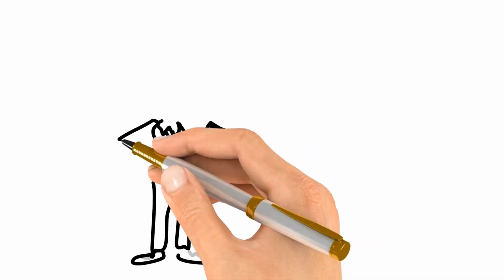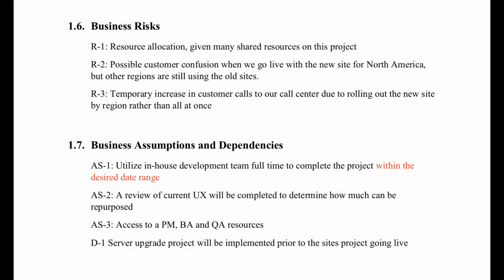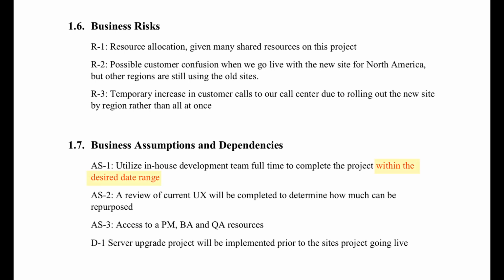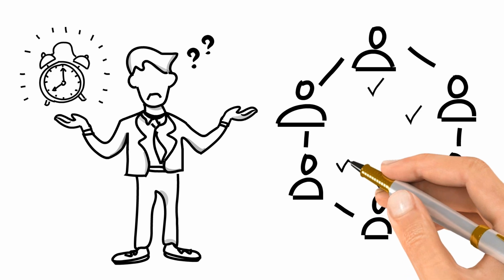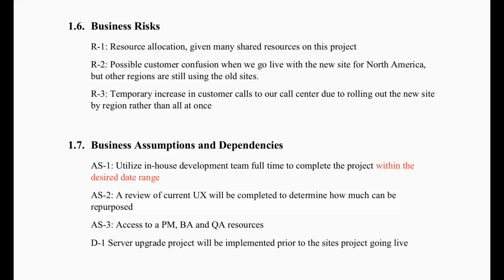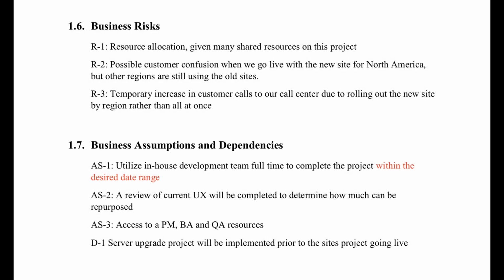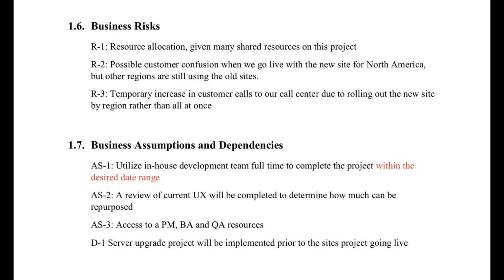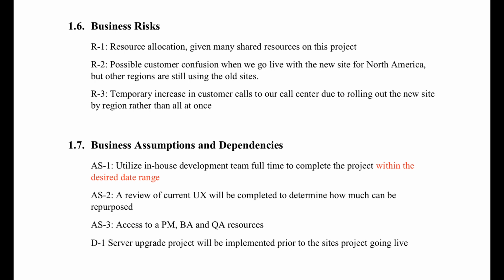Vision and Scope Documents Part 9